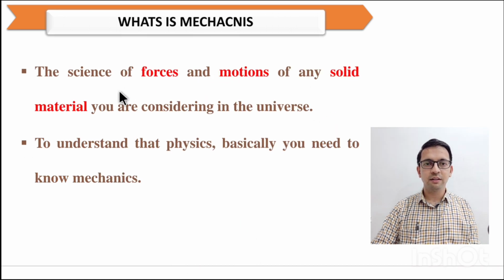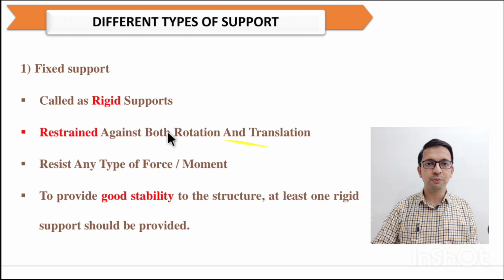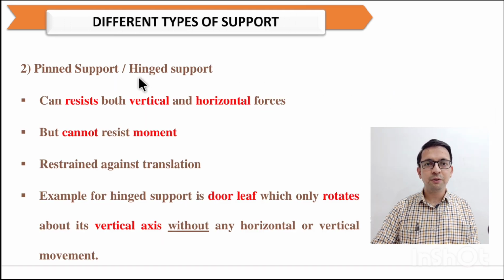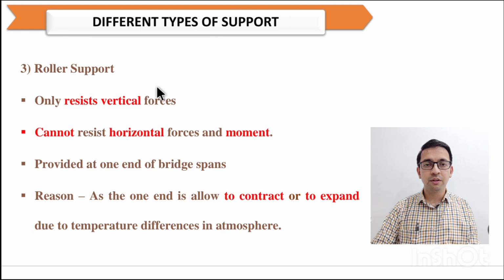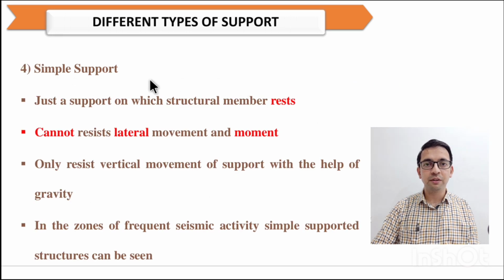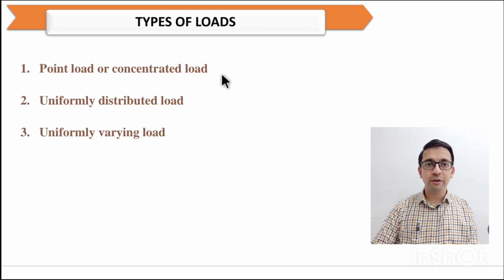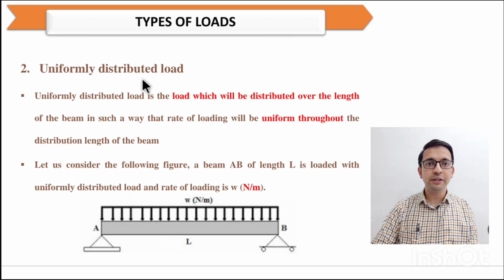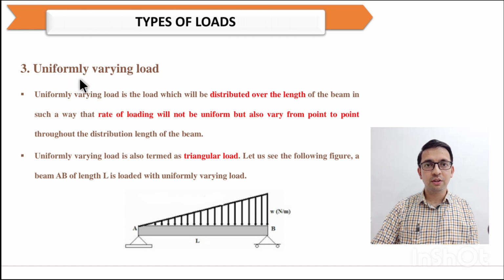TYPES OF SUPPORT & LOAD ON BEAM ( 3RD SEMESTER DEGREE CIVIL ENGINEERING , HGCE, VAHELAL)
This video lecture will help Engineering students to understand following topics of Mechanics of Solid:

- TYPES OF SUPPORT & LOAD ON BEAM